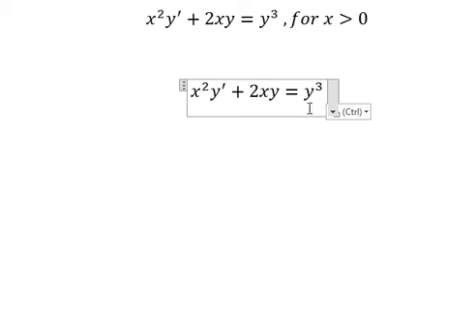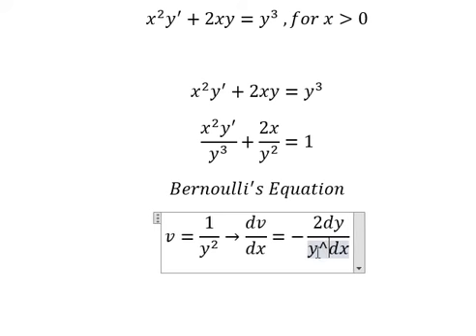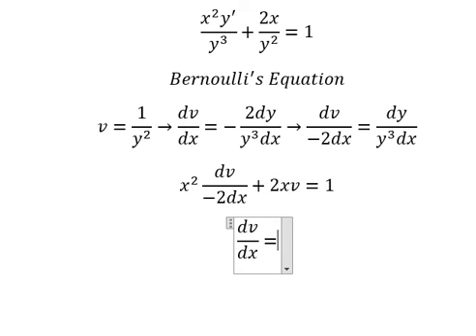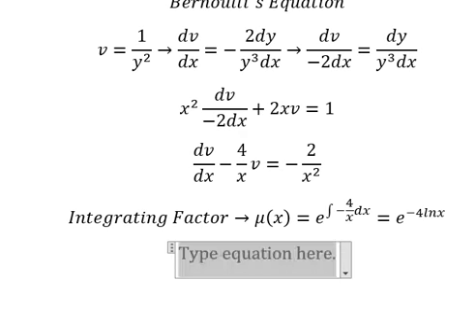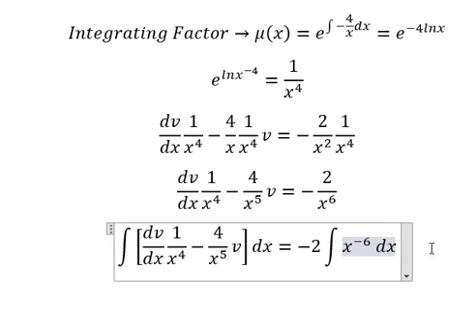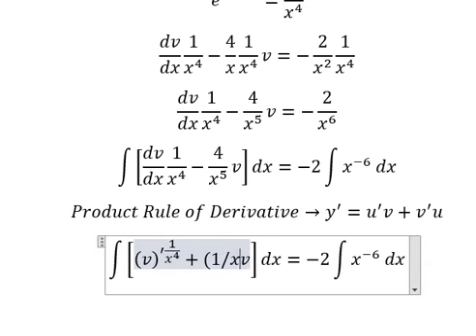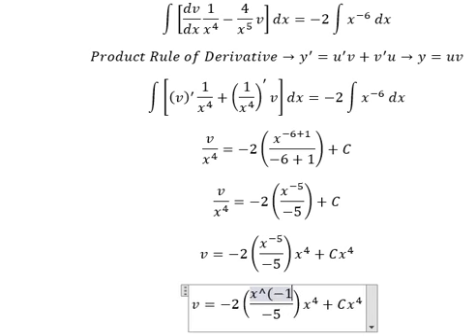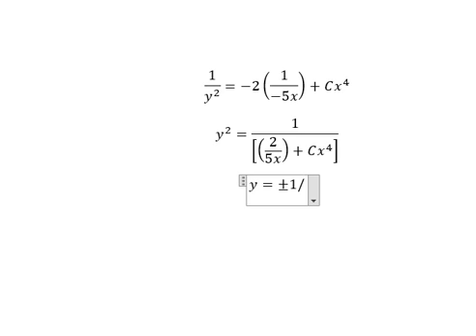Calculus: Differential Equation - Bernoulli's Equation x^2 y'+2xy=y^3 ,for x is positive - Solve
Here is the technique to solve this question related to differential equations and how to solve them in step-by-step